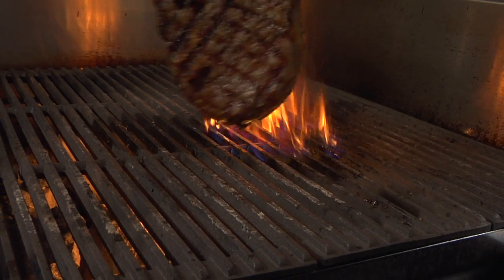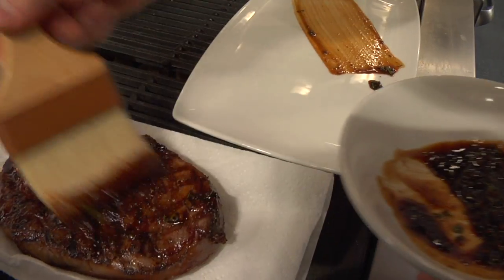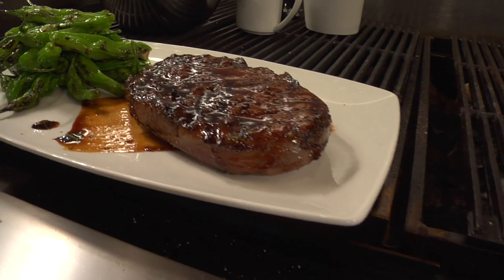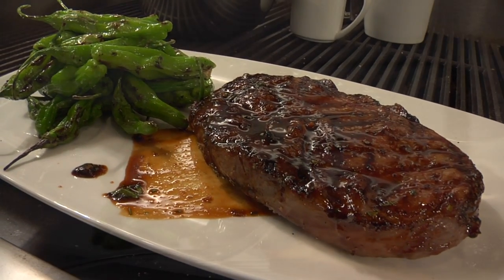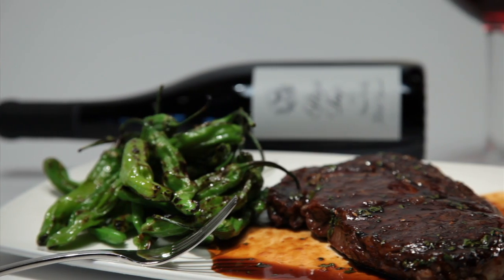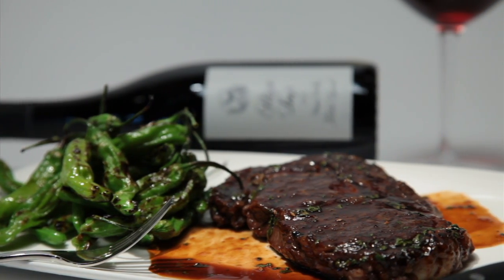Menu Pepper Steak.mov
Barbed Rose Steakhouse Executive Chef Jason Chaney explains his version of Pepper Steak.